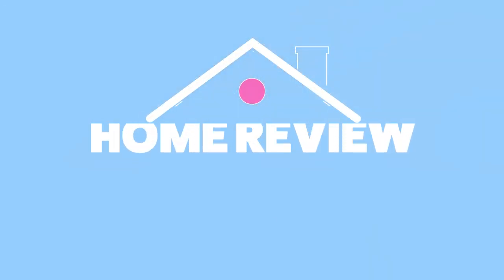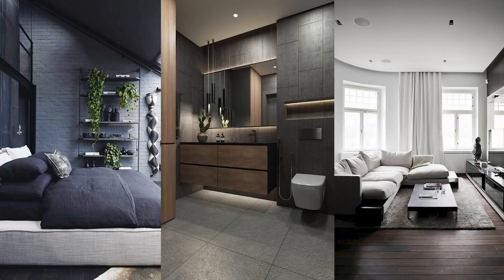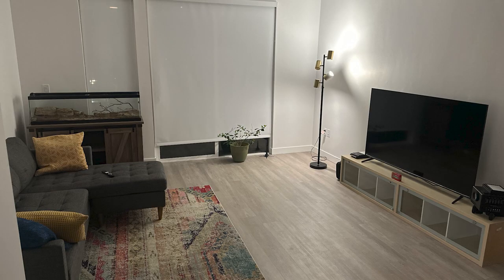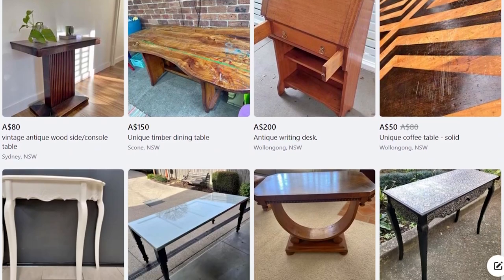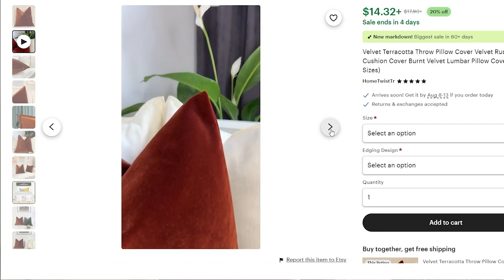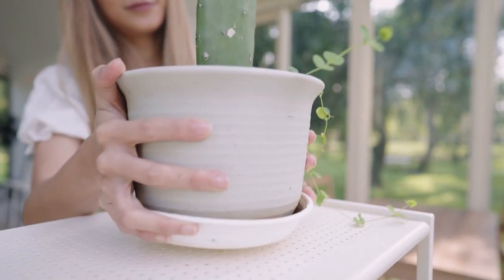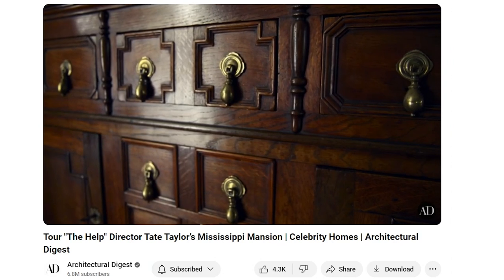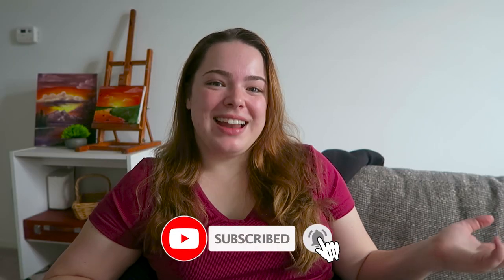Millennial Grey Man wants to add COLOR to Living Room | Home Review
Welcome to the first episode of Home Review! Where you send in your homes for me to give tips and tricks to make it feel a little more like you.

This first episode is about adding color to a neutral or greyed space. The goal is to make this an achievable design that anyone can get, with just a few intentional pieces.

Home Review, Home Review with Tash Sikkes, Tash Sikkes, Building a Cozy Bedroom, cozy living room, Homeworthy, interior design portfolio, caroline winkler, fixer upper, modern farmhouse, Millennial Grey, reno, living room makeover, how to love my home, how to love your home, interior designer help, tiktok home renovation, tiktok home decor, tiktok design trend, house flipper, paige wassel, Designer decorates your home, Let me decorate your home, home decor you do not need